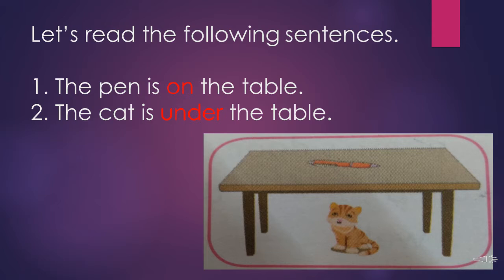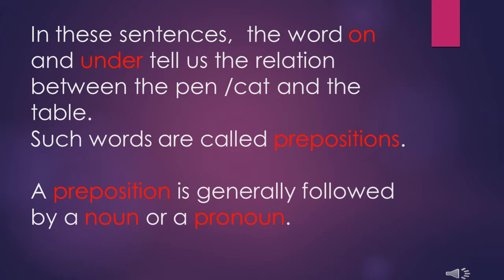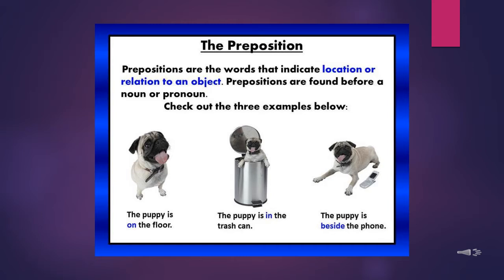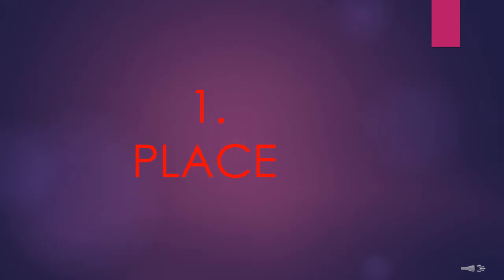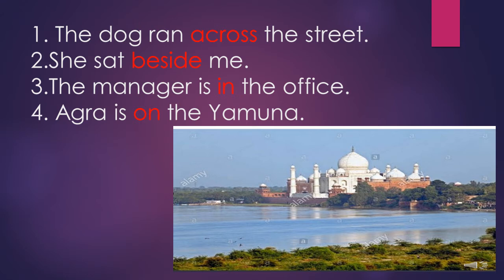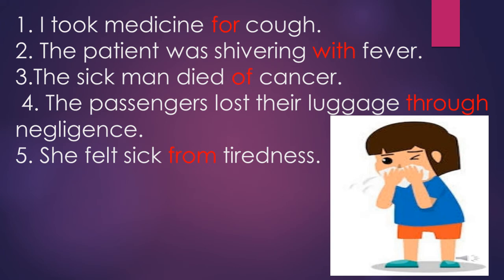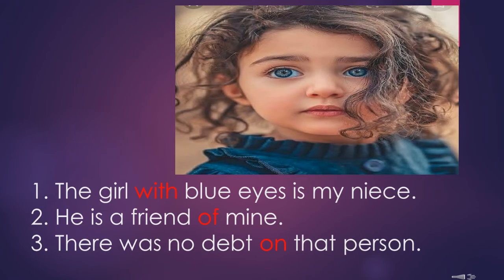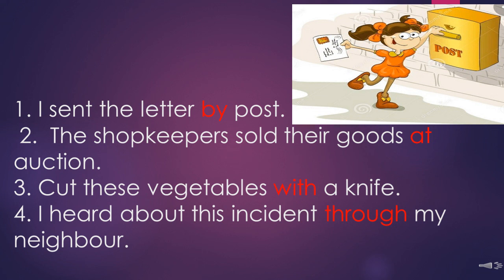Class 5, English Grammar, Chapter 25, Part 1 by Durga Thapa